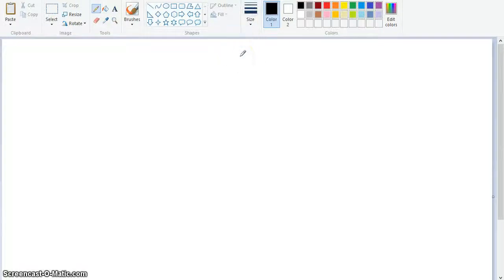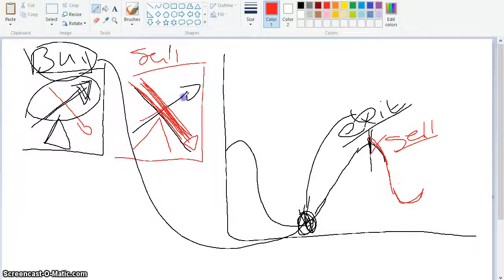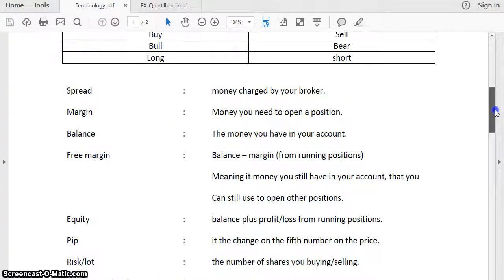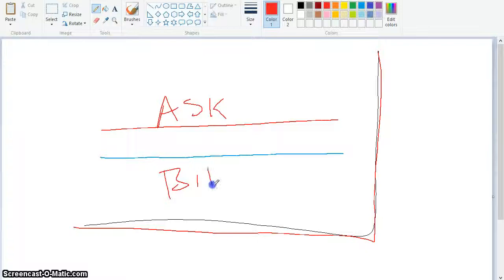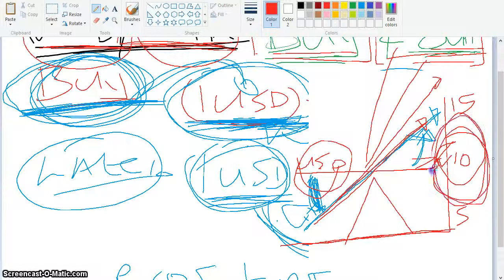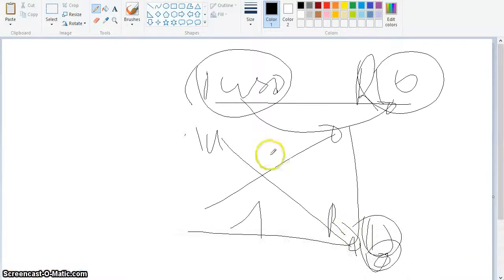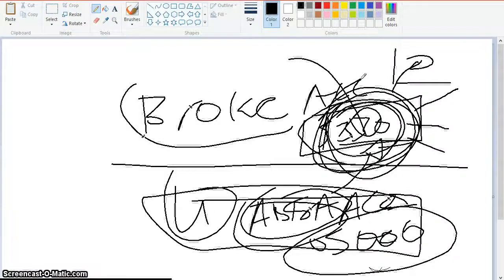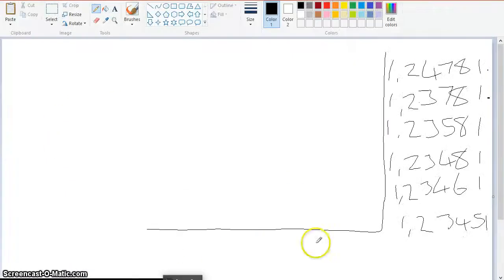Forex Introduction by Pat 4 of 11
Forex Made Easy By FXQuintillionaires.

Basics